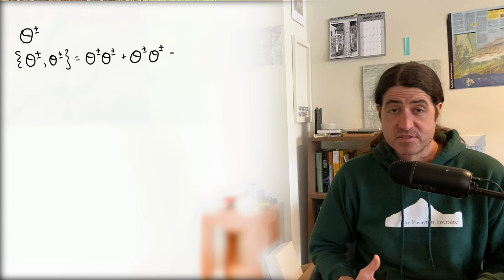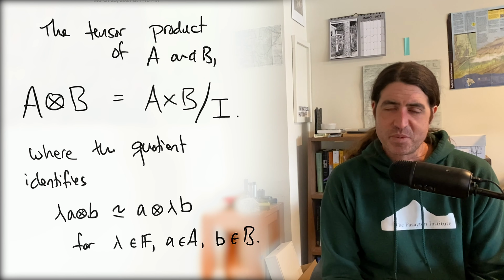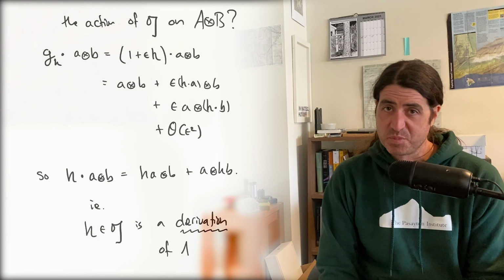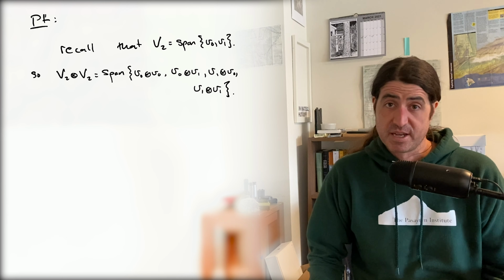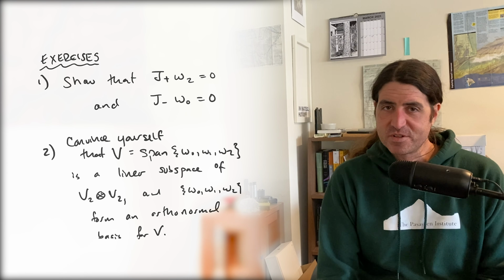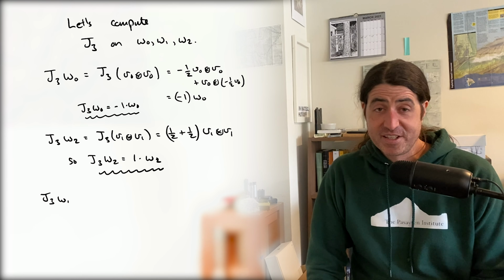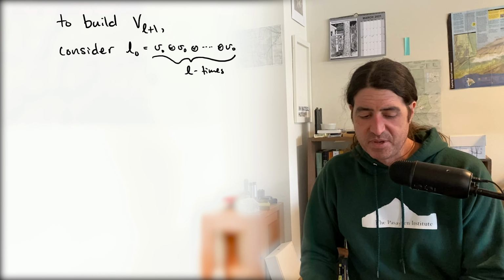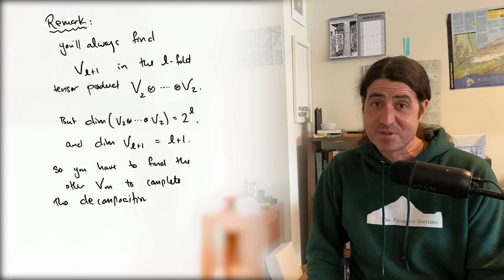Unitary Representations of SU2 via Tensor Products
Glad to have this one shipped! Today we'll explore how to build the rest of the explicit, unitary representations of SU2 from the two-dimensional case we considered in an earlier video.

The Pasayten Institute : Wide open access to a physics education
Check us out online for more physics and mathematics